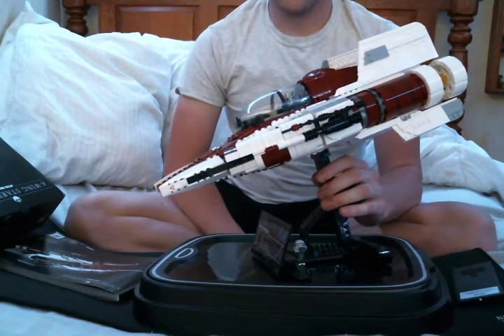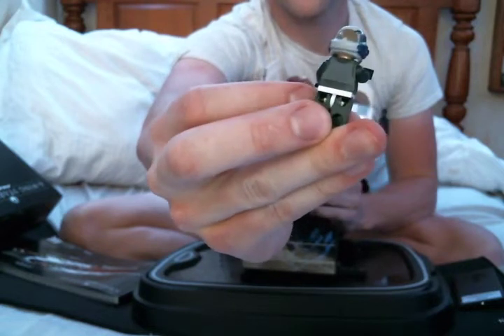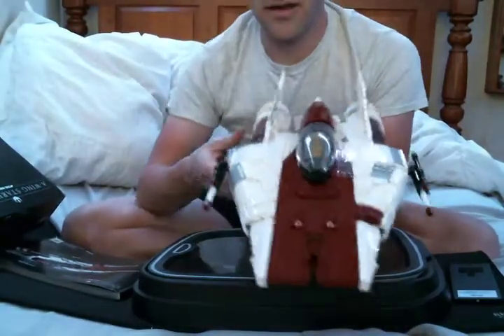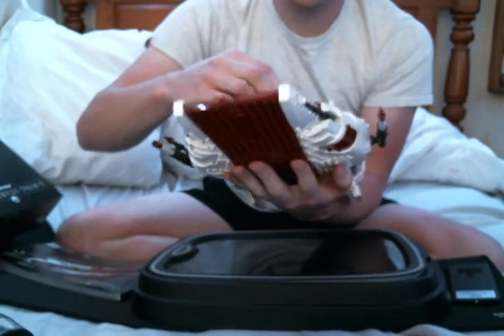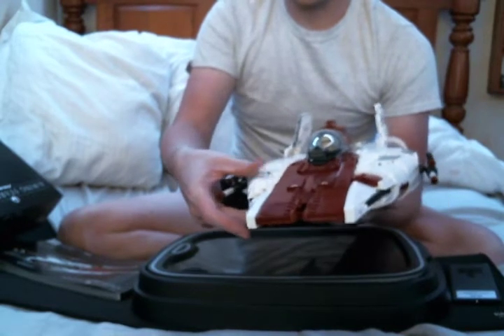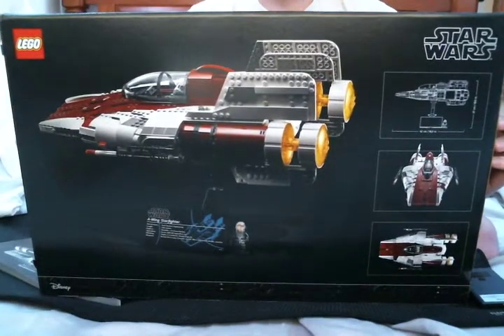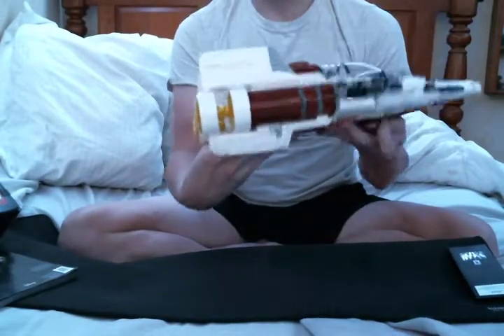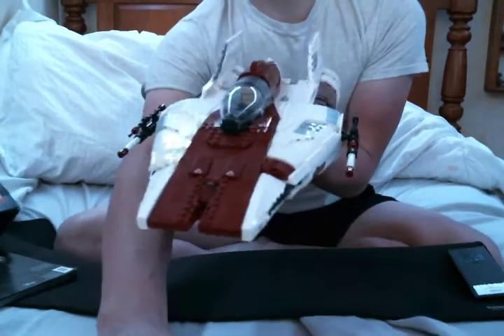UCS Lego A-Wing Review